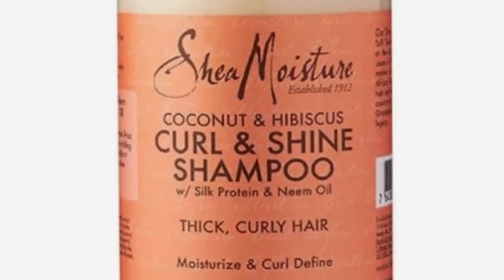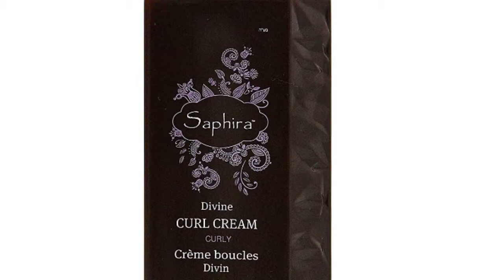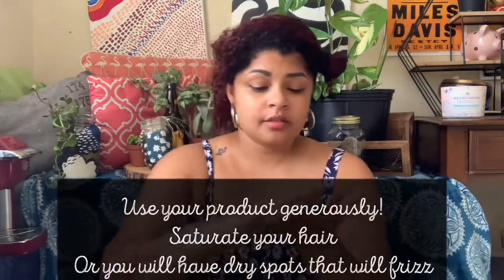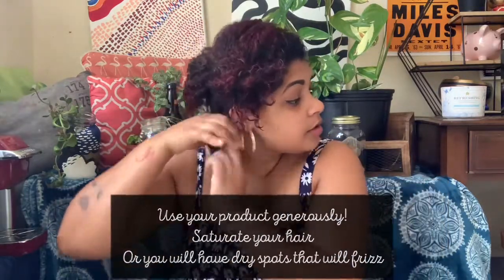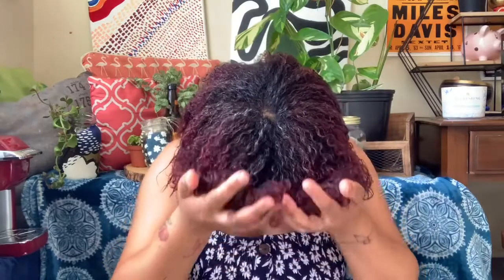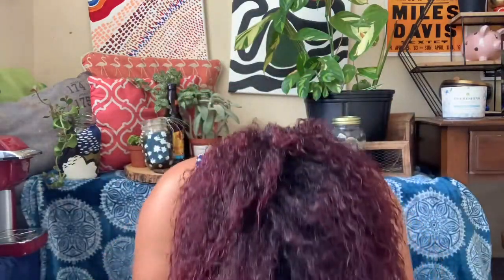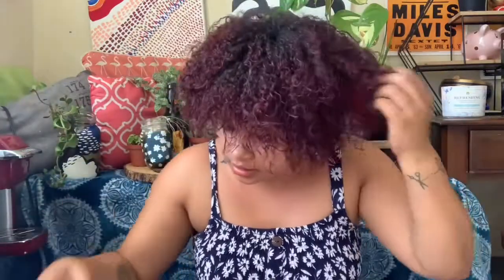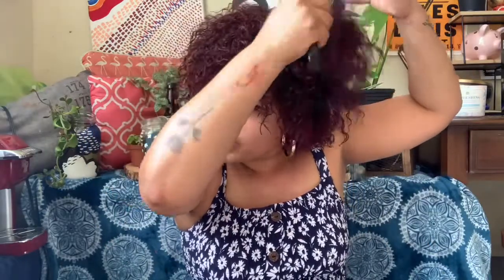DRYING MY CURLS WITH A MINI HEATER!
Sooooo. Lol, yes I really do dry my hair this way!
I know I know, strange method but it really works!

💆🏽‍♀️I don’t have to worry about the frizz flying all over the place (which no matter what , I get with a blow dryer)

💆🏽‍♀️it dries very fast without having to put heat on my hair for an extended amount of time

💆🏽‍♀️it makes for a cheap blow dryer lmao!

If you want to try out my hair “go-to” products, here are the links !

🥥SHEA MOISTURE COCONUT HIBISCUS CURL AND SHINE SHAMPOO:

👩🏻‍🦱👩🏽‍🦱👩🏿‍🦱AUNT JACKIES “IN CONTROL” ANTI-POOF MOISTURE AND SOFTENING CONDITIONER

🧖🏽‍♀️SAPHIRA DIVINE CURL CREAM

Saphira Divine Curl Cream, 8.5 oz

😊Lmao here is a space heater

andily Space Heater Electric Heater for Home and Office Ceramic Small Heater with Thermostat, 750W/1500W

Alright loves, if u have any questions at all I would love to hear from you in the comments! Hope u enjoyed this vid! Thank u! ❤️🙌🏾